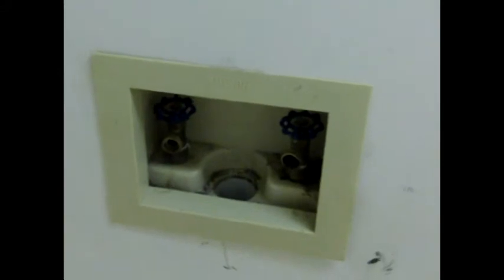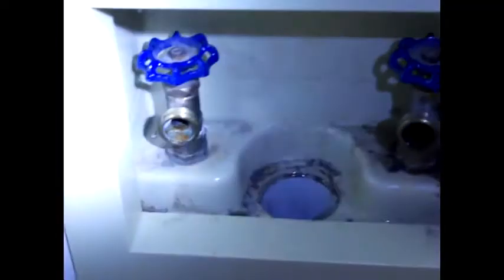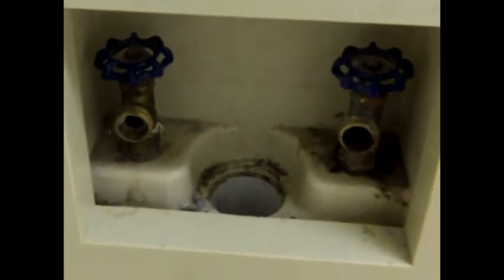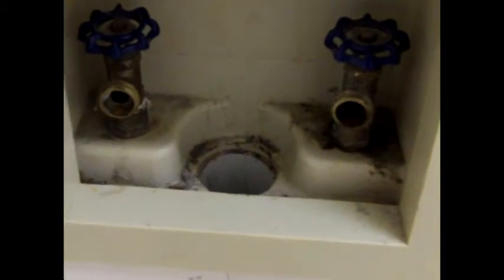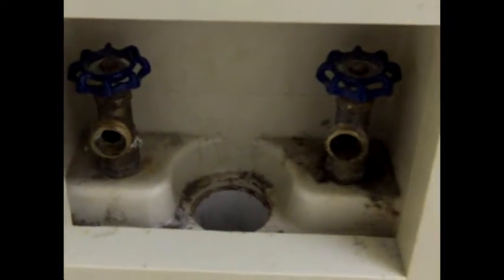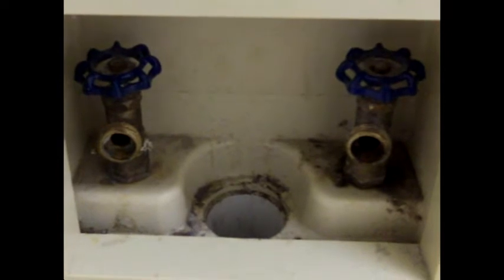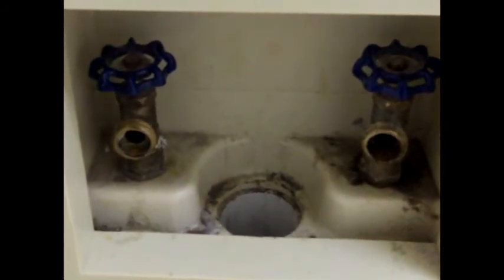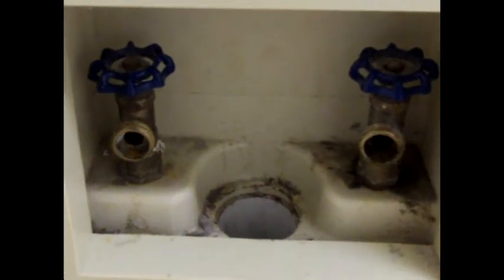Nashville's Home Inspector Shares Maintenance Tip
John Swygert, a Nashville Home Inspector reveals different issues that are found in the process of doing home inspections. Here John shares a maintenance tip regarding washing machine faucets. Since these are seldom used they often leak when disconnected and re-connected to another machine. It's a good idea to have the stems re-packed or the washers replaced prior to reattaching.

We help home buyers and sellers in the Nashville area every day and have helped thousands to date. When buying a home old or new, make sure you get a home inspection by a trained, experienced home inspector.